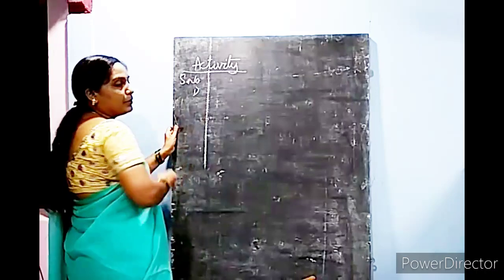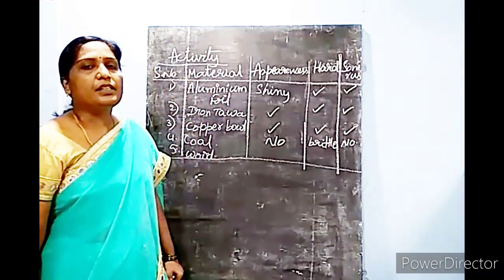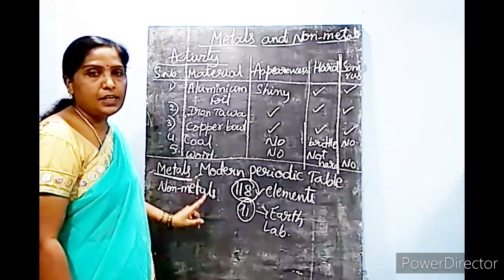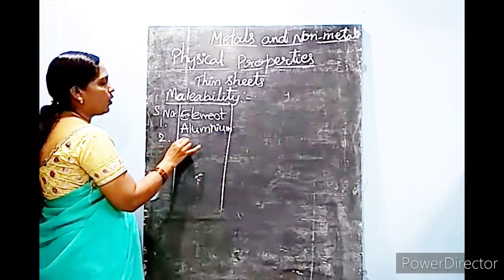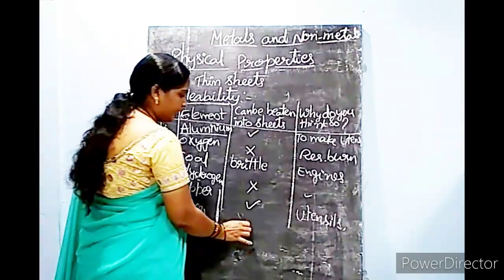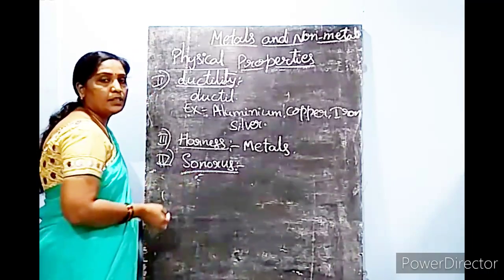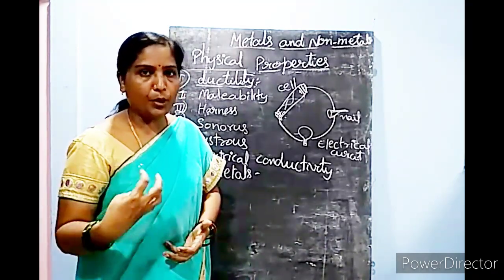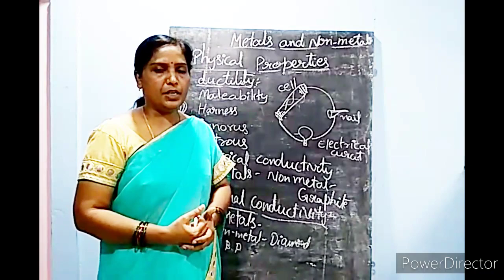Metals and non metals.